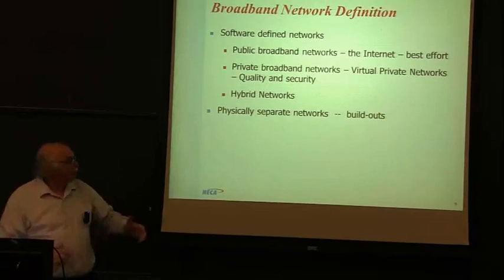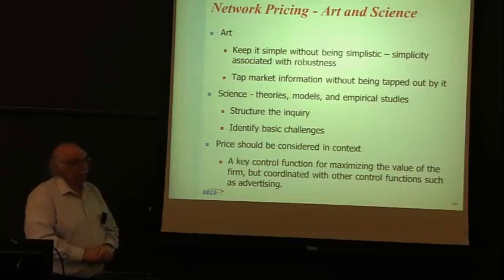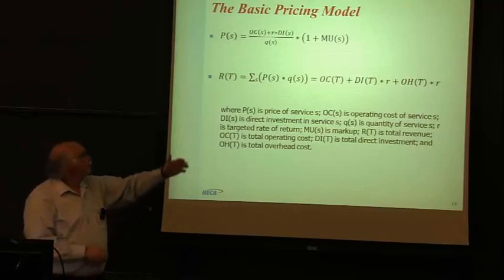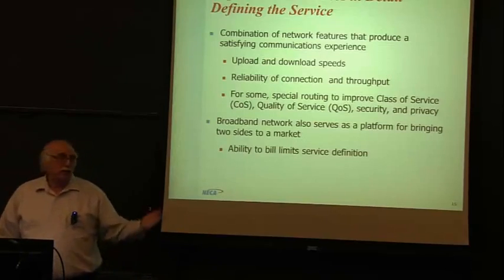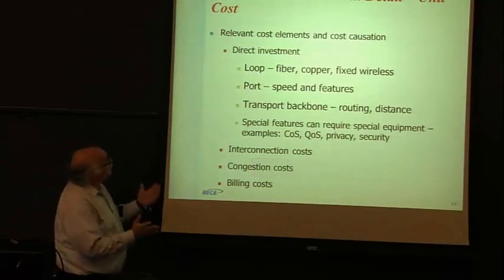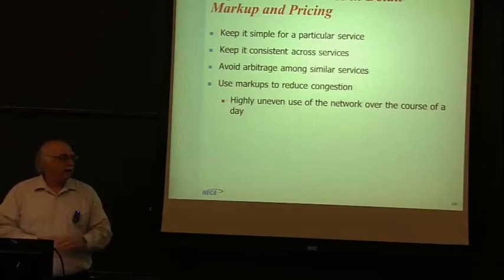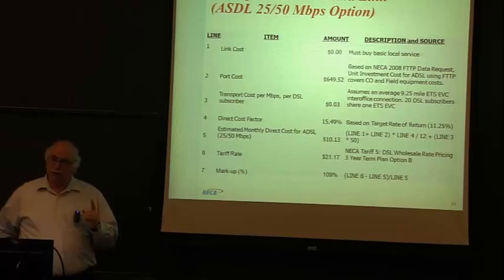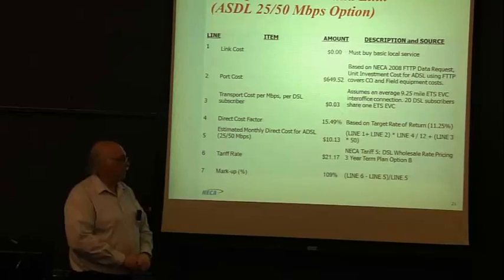1 7 Pricing Broadband Networks Victor Glass 3013